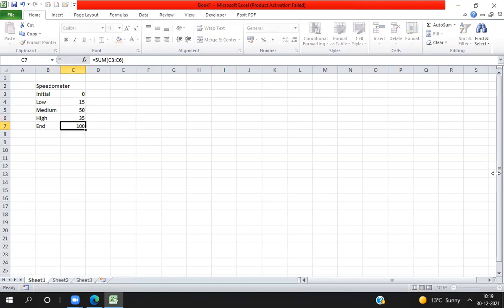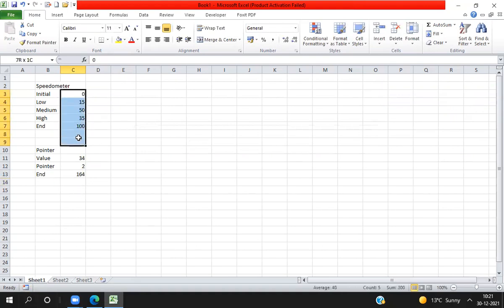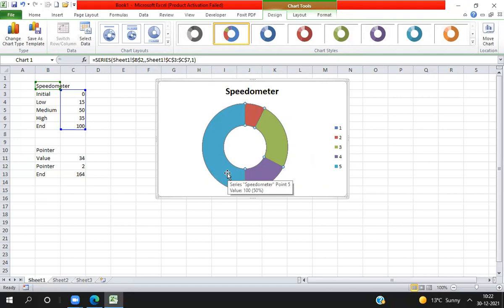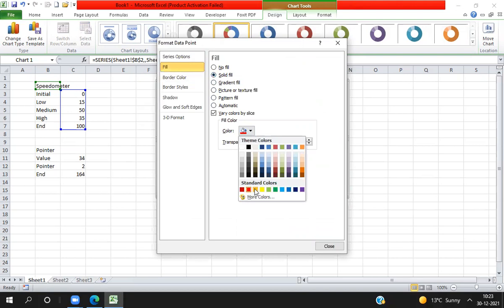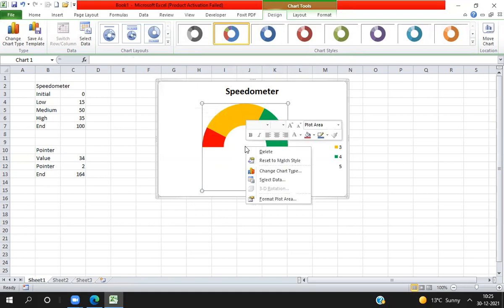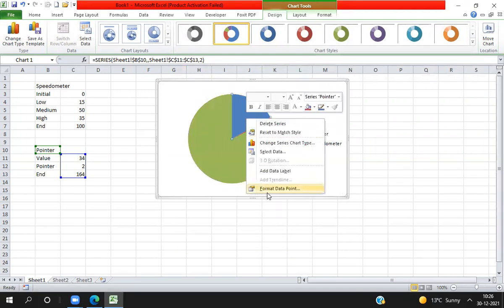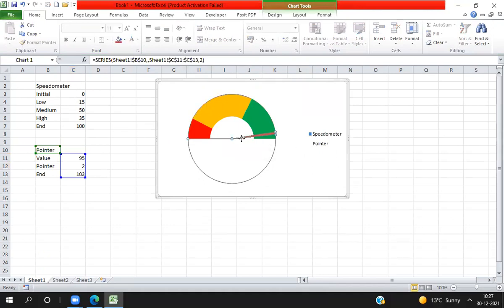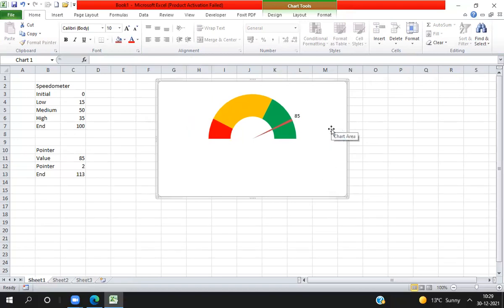Speedometer in Excel